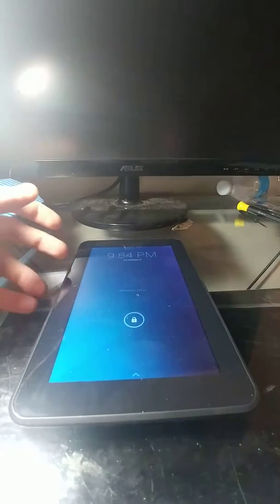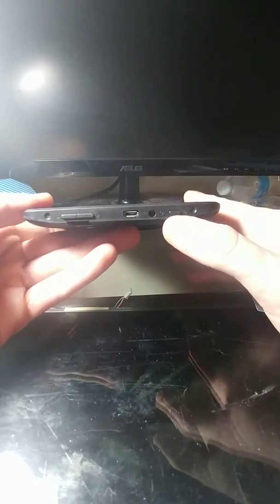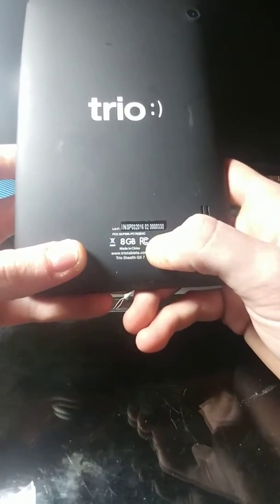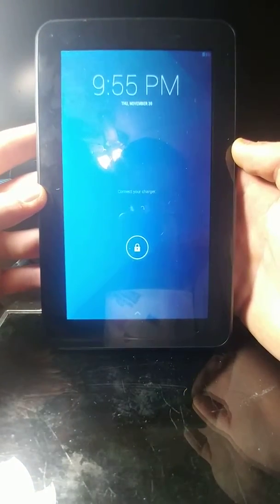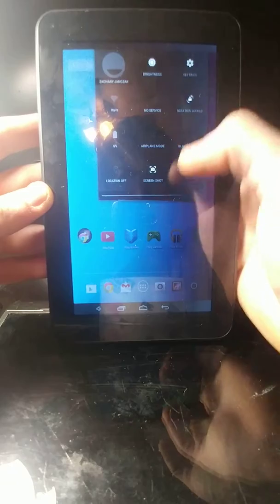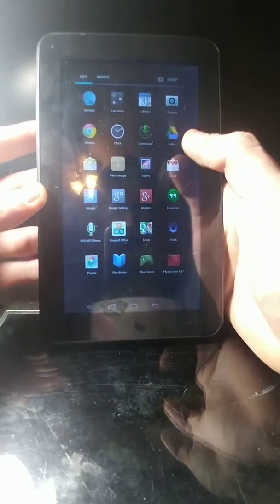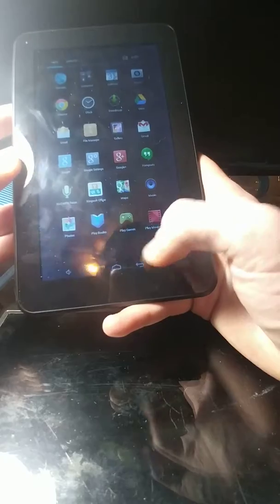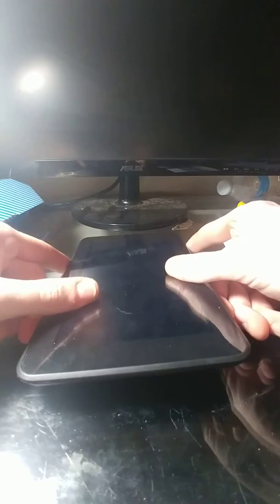Hands on review of Trio STEALTH G5 7 Quad core tablet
Trio STEALTH G5 7

SPECIFICATIONS:

7” HD Touch Screen 1024×600 Resolution

Front Facing Camera/2MP Rear Facing Camera

Android 4.4

8GB + Memory Card Expansion Slot

Bluetooth 4.0

Wi-Fi

Google Play